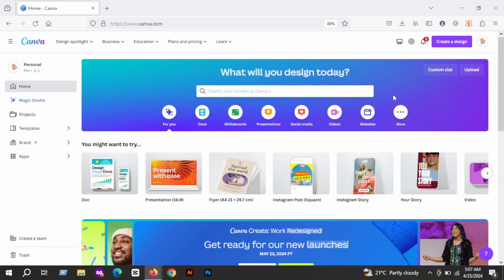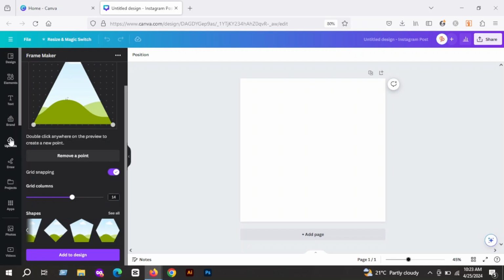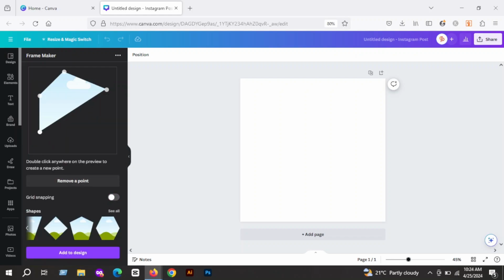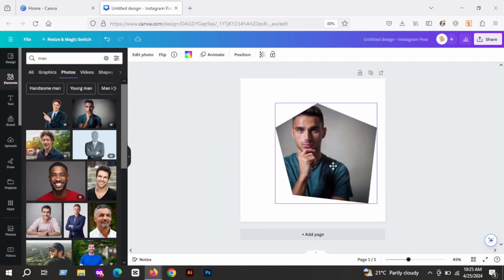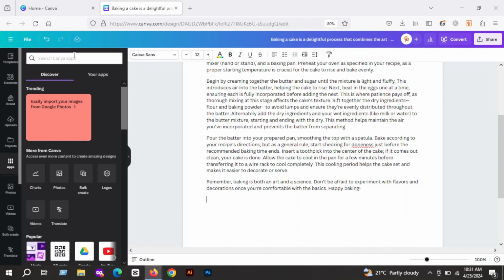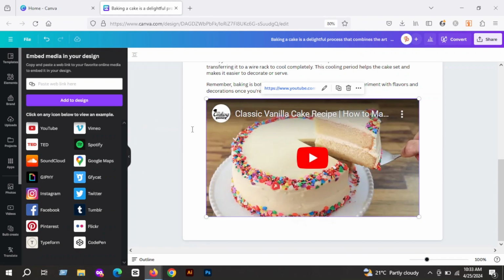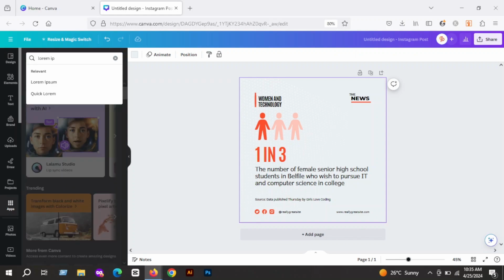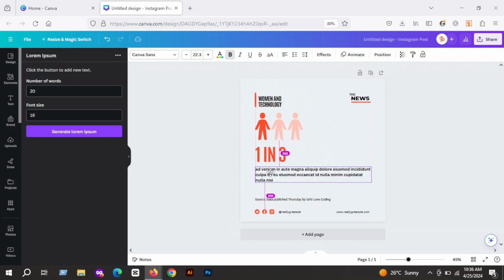3 Amazing Canva Apps for Canva FREE Users | Part 3 | Canva Tips & Tricks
Elevate your Canva designs with Part 3 of our series: '3 Amazing Canva Apps for Canva FREE Users'! 🚀 In this edition, we introduce Frame Maker, enabling you to craft unique frames and borders to showcase images with flair. Embed seamlessly integrates multimedia content from various websites like YouTube into your designs, while Lorem Ipsum streamlines the process by allowing you to add dummy text directly, eliminating the need to search elsewhere. Join us as we unlock a world of creativity and efficiency – watch now and discover how these Canva tips and tricks can transform your designs!

☕ Your support keeps the creativity flowing, and I can't thank you enough for being awesome!

Queries Covered in this video:
How to create frames in canva
how to use frame maker in canva
canva free apps
how to use embed app canva
how to embed media in canva documents
how to use lorem ipsum app in canva
canva beginner tutorial
canva tips & tricks
how to add dummy text in canva designs